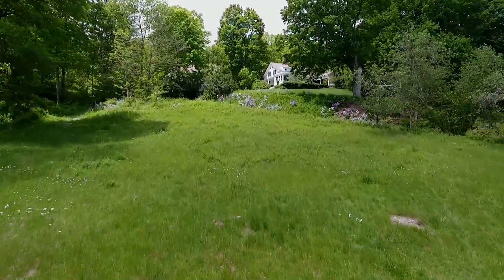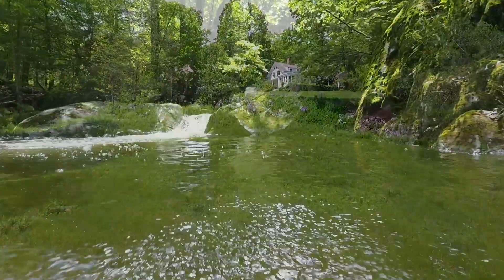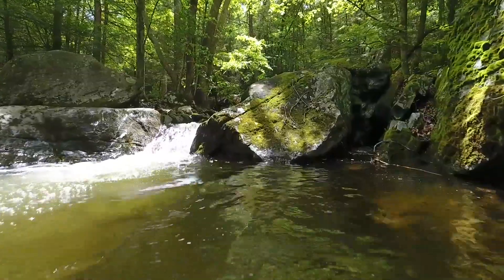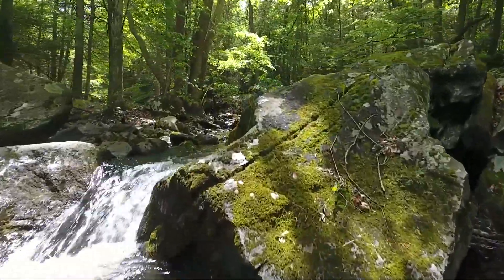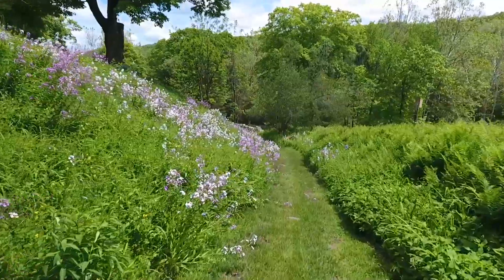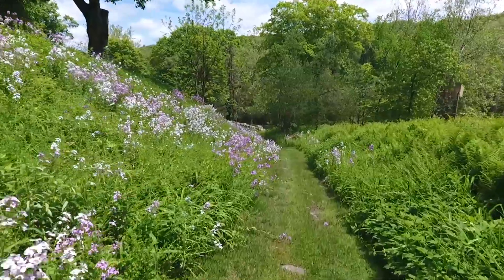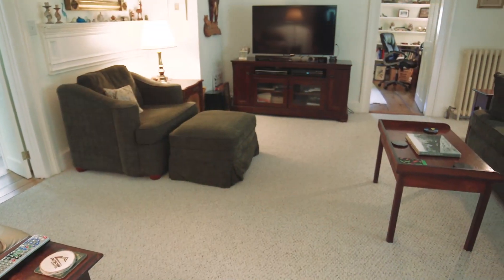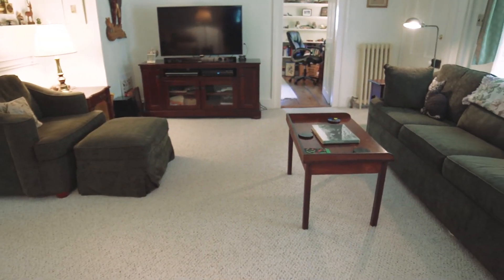34 Church Road CTMLS Version 1